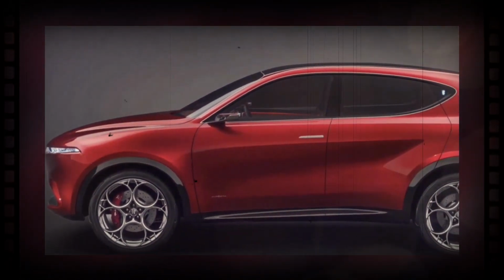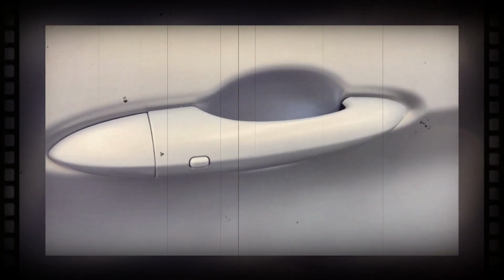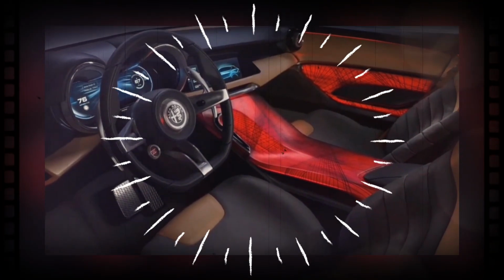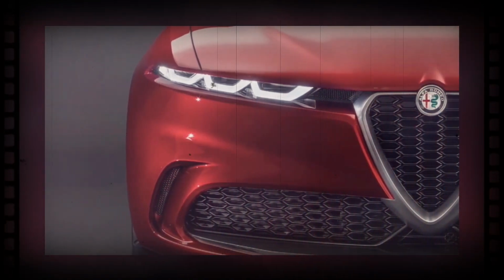2024 Alfa Romeo Tonale Review - 2024 Alfa Romeo Release date, Interior & Exterior Detalis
2024 Alfa Romeo | The versatile construction supports numerous powertrains, though for the Giulia, anyway, Alfa Romeo decided to keep it simple. Thus, in the United States, anyway, you can only order it with a 2.0-liter turbocharged four-cylinder engine that develops 280 horsepower. The 2024 lineup comprises the Sprint, Ti, Competizione, and Veloce models, with MSRPs varying from $42,480 to $48,780.

Did you think we forgot about that BMW M3 rival? We didn't, as the Giulia Quadrifoglio is also available stateside, priced from $81,960. It uses a turbo'd 2.9-liter V6 making 505 hp, and it only comes with rear-wheel drive. The family also includes the Giulia Quadrifoglio 100th Anniversary, which is the top dog with an MSRP of $87,360 and identical output, albeit featuring a few enhancements and a bit more gear to stand out.

2024 alfa romeo tonale,2024 alfa romeo giulia,2024 alfa romeo 33 strada,2024 alfa romeo stelvio quadrifoglio,2024 alfa romeo 33 strada coupe,2024 alfa romeo supercar,2024 alfa romeo stelvio
2024 Alfa Romeo Giulia Quadrifoglio, 2024 Alfa Romeo Stelvio Veloce
2024 alfa romeo stelvio competition,2024 alfa romeo tonale review
2024 alfa romeo giulia quadrifoglio review,2024 alfa romeo giulia competition,2024 alfa romeo stelvio ti